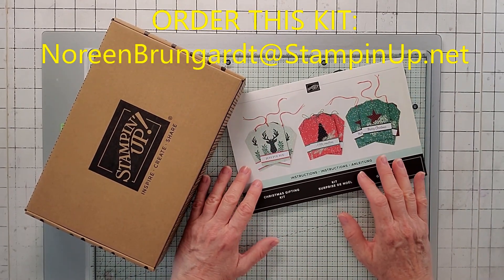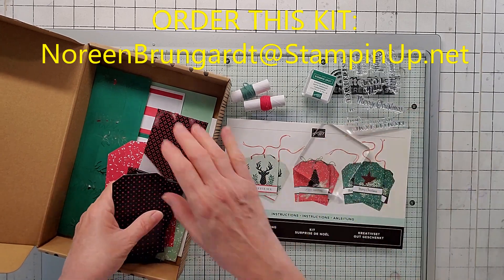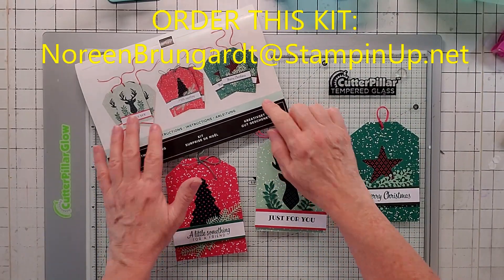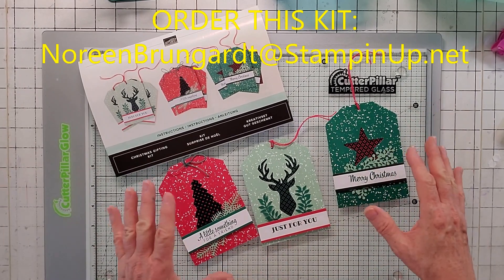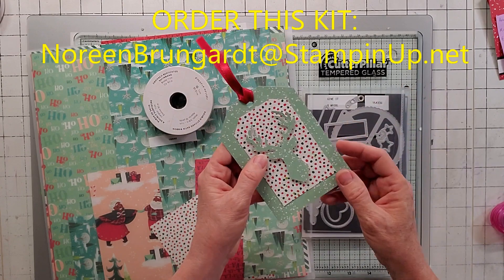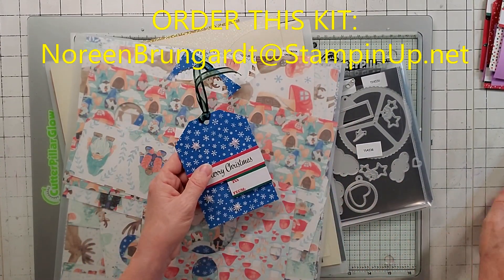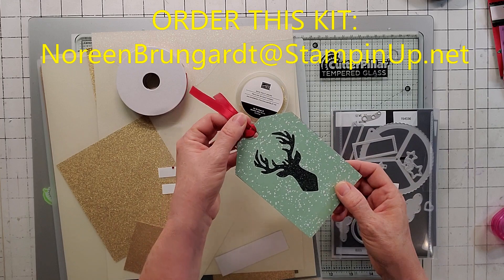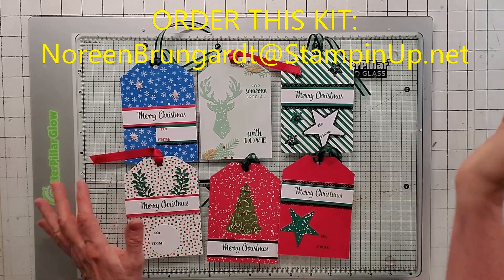Another New Stampin' Up Christmas Gifting Kit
For my Alternatives.  Here's what I used.  Click on link to purchase:
Santa Express 12" X 12" (30.5 X 30.5 Cm) Designer Series Paper [159582] $12.00
Glimmer 12" X 12" (30.5 X 30.5 Cm) Specialty Paper [159537] $10.00
Rustic Harvest 12" X 12" (30.5 X 30.5 Cm) Designer Series Paper [159633] $12.00
Storybook Gnomes 12" X 12" (30.5 X 30.5 Cm) Designer Series Paper [159615] $12.00
Silver Foil 12" X 12" (30.5 X 30.5 Cm) Specialty Pack [156457] $10.00
Real Red & Garden Green 3/8" (1 Cm) Ribbon Combo Pack [159577] $7.50

12” x 12” Paper Folders - Storage Studios Paper File 3-Pack, 12.75 x 12.95 x 0.13 Inches, Clear

6” x 6” Paper Folders - Totally Tiffany SP5PK Stamp Storage Pockets (5 Pack), 7.5” x 6” Clear